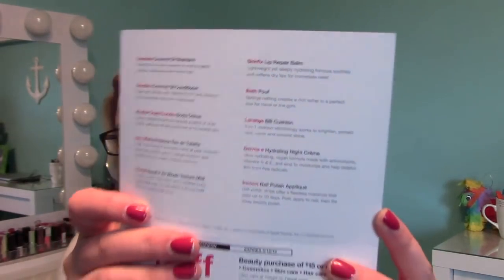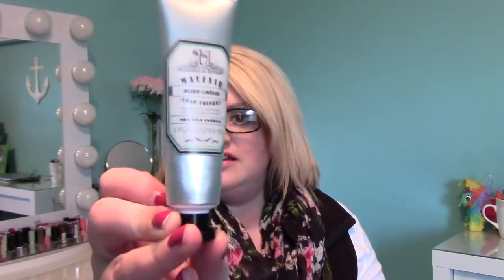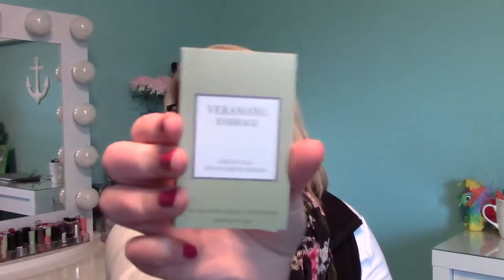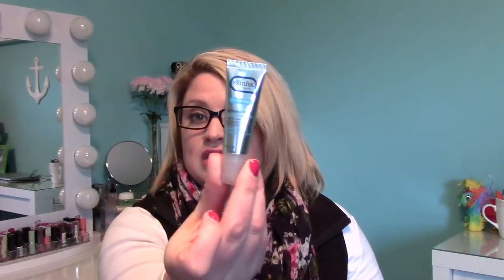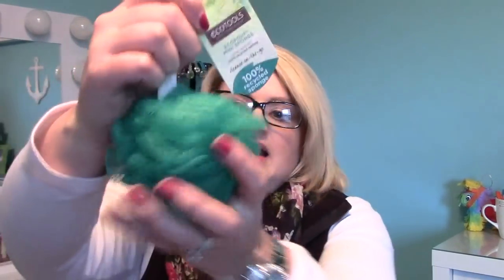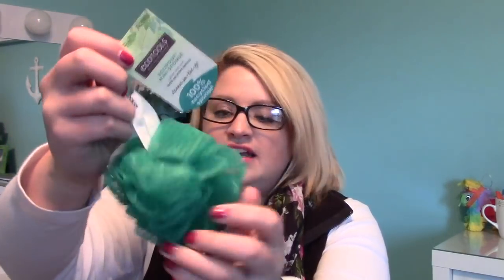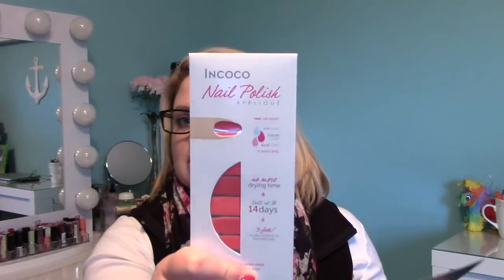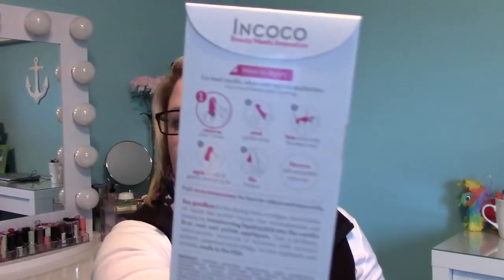Target Beauty Box & GIVEAWAY - CLOSED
Hey y'all! So glad you could stop by! To enter you must be subscribed to my channel, you must be 18 or older, live in the U.S. and you must comment below with the item you are most looking forward to trying if you win. The giveaway is live now Tuesday, February 16th through Friday, February 19th at midnight EST. At some point on Saturday, February 20th i will do a  random drawing and announce the winner. Best of luck! Love y'all so much!

xoxo ~Stephanie~